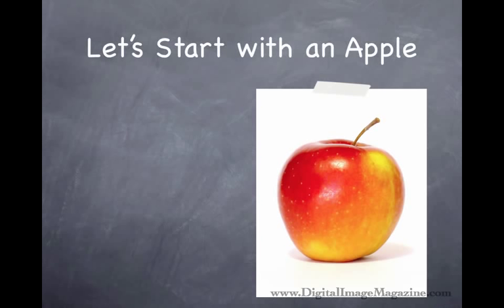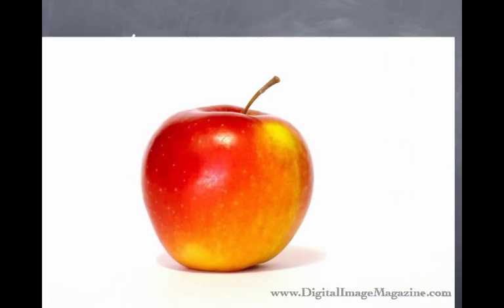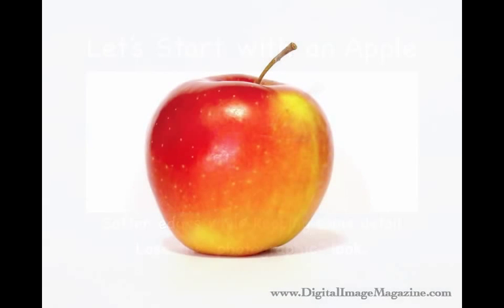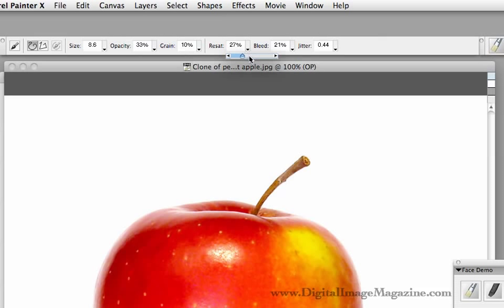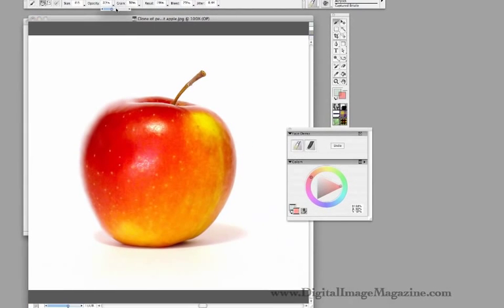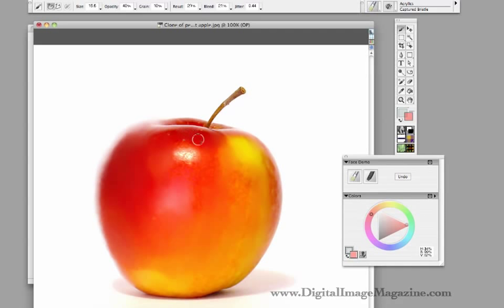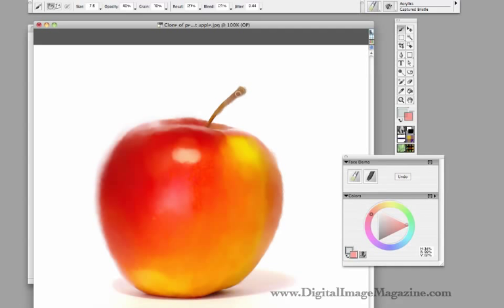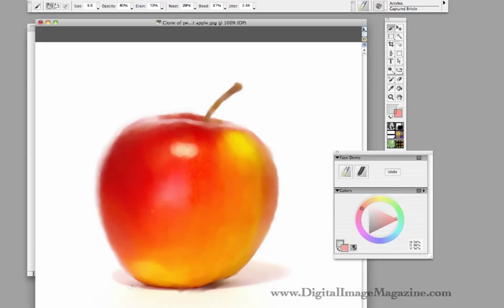Beginning Portrait Painting with Painter Part 2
Beginning Portrait Painting with Painter - second video in a series of tutorial videos for Painter newbies